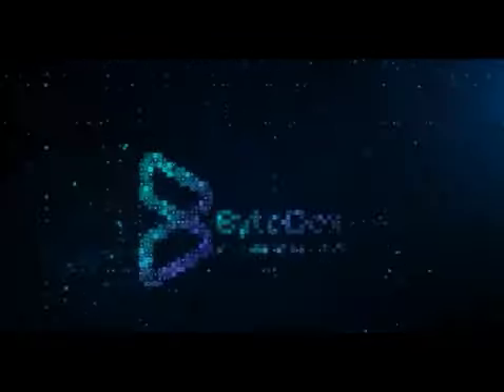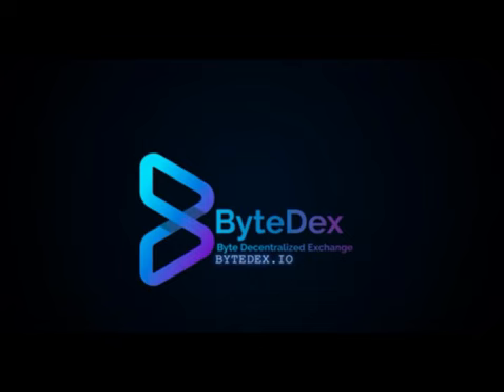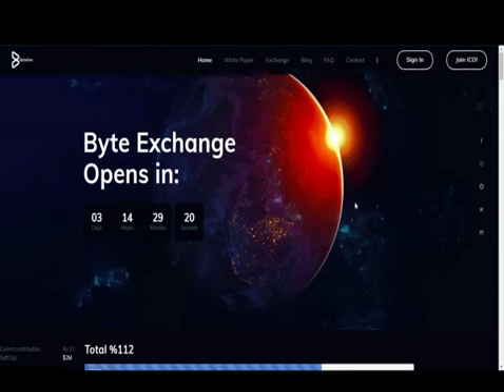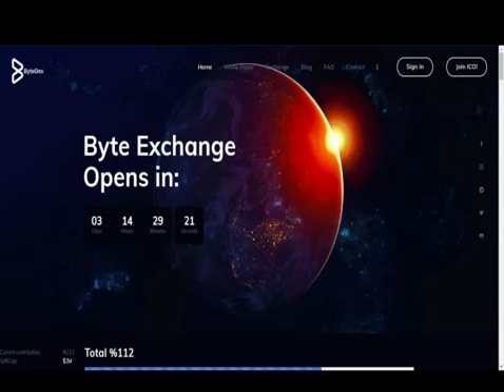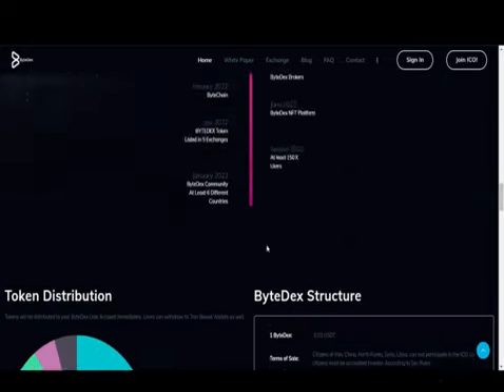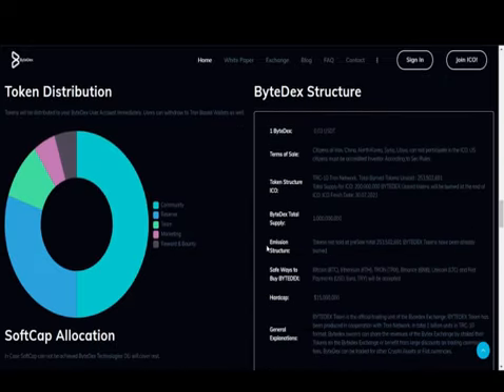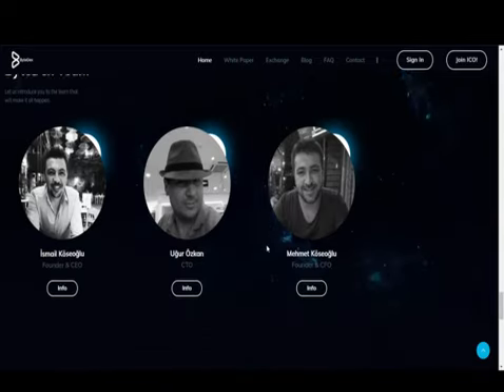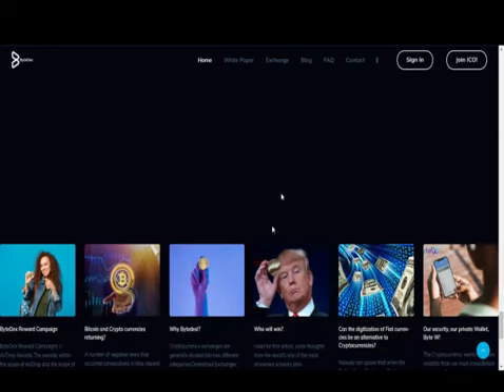Byte Decentralized Exchange (Byte DEX)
Author By:

TRC Wallet Address: TNm1W1WPCxmFvojQjgC95d4BSuMvrD252Z